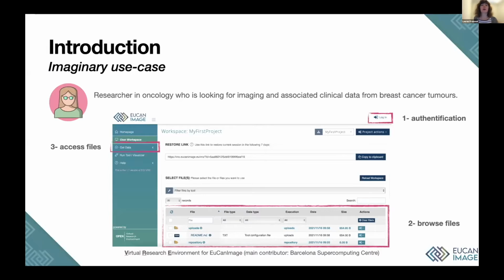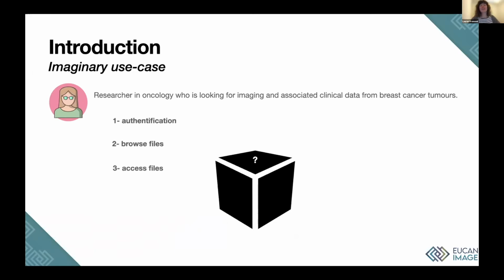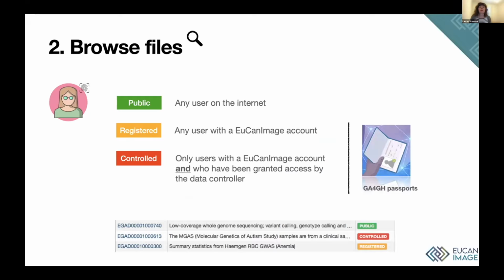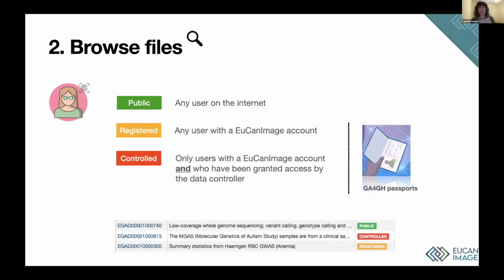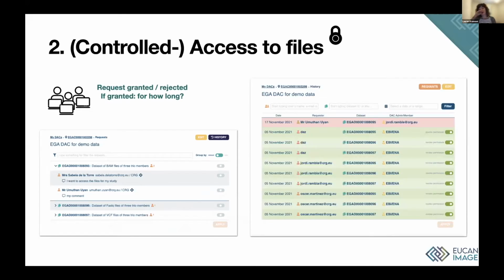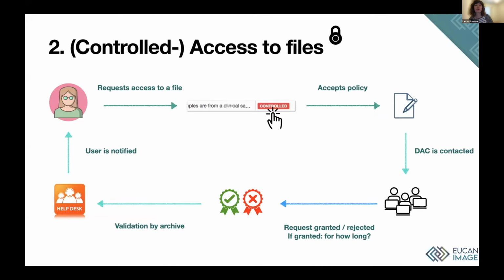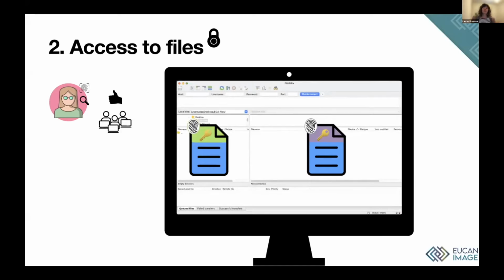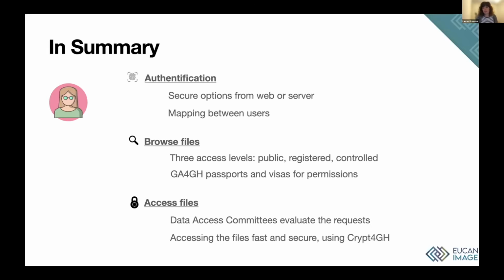Obstacles and solutions for secure data platform in cancer imaging (EuCanImage webinar)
Excerpt from the "Obstacles and avenues for data sharing and AI in cancer imaging" Webinar by the EuCanImage project.